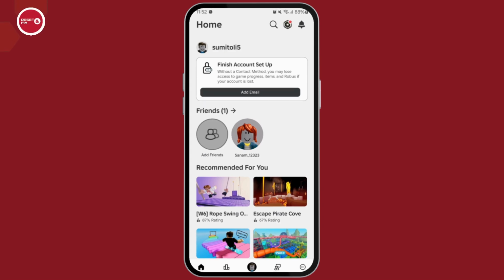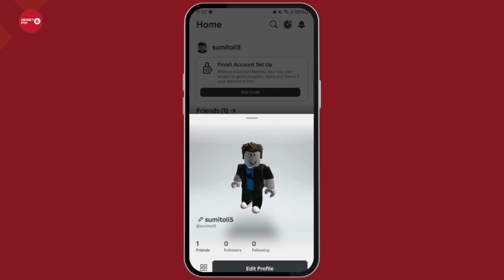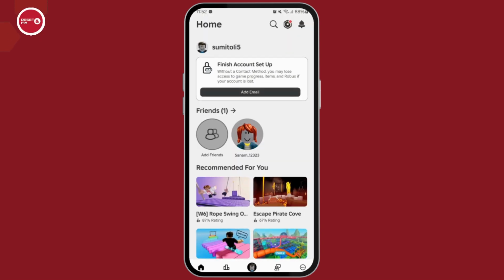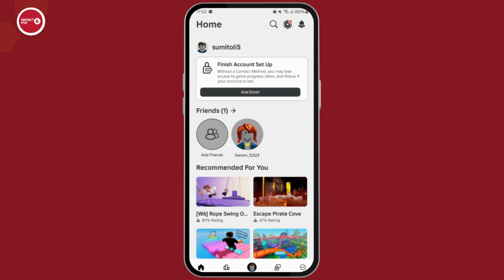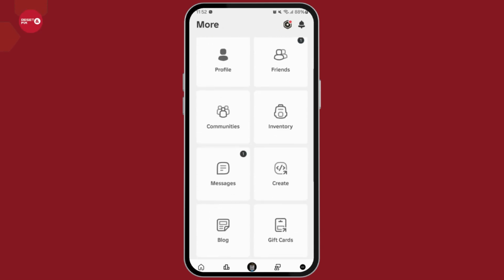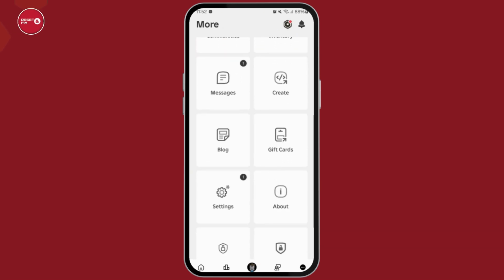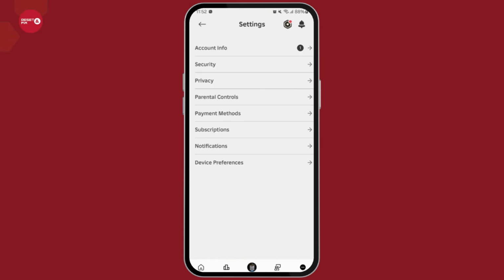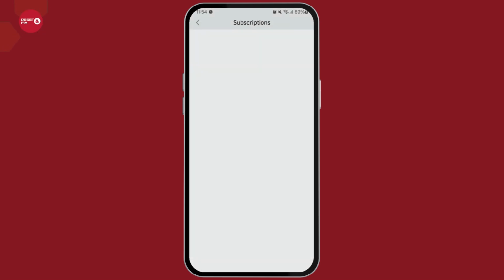How To Cancel A Private Server In Roblox (Full Tutorial)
How to Cancel a Private Server in Roblox

Need to cancel a private server in Roblox? This quick guide shows you how to easily cancel your private server subscription and stop automatic renewals!

0:05 - How to Find Your Private Server Settings
0:10 - Step-by-Step Guide to Canceling Your Roblox Private Server

By following these steps, you can manage and cancel your Roblox private server with ease.